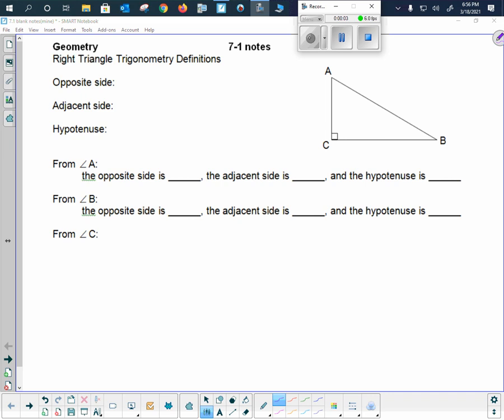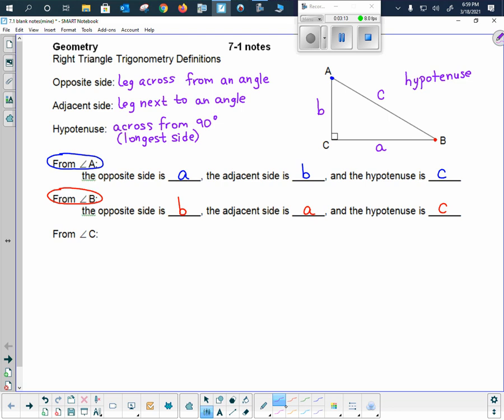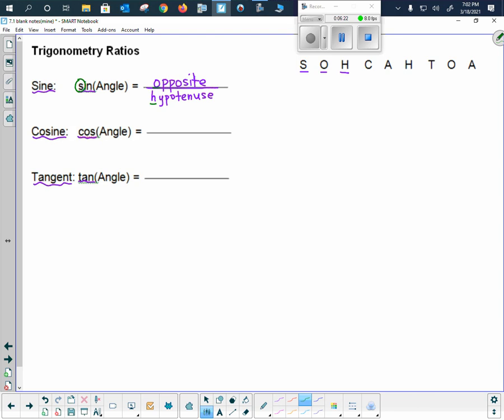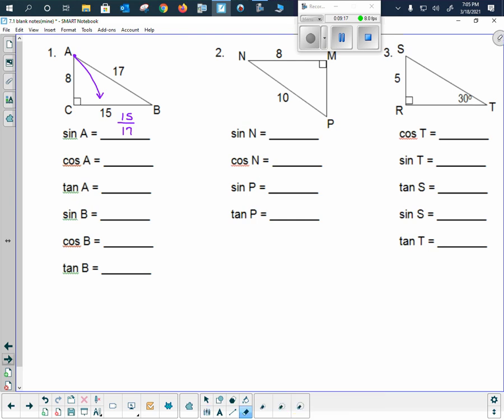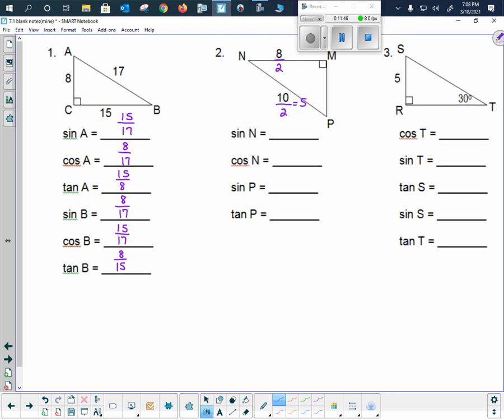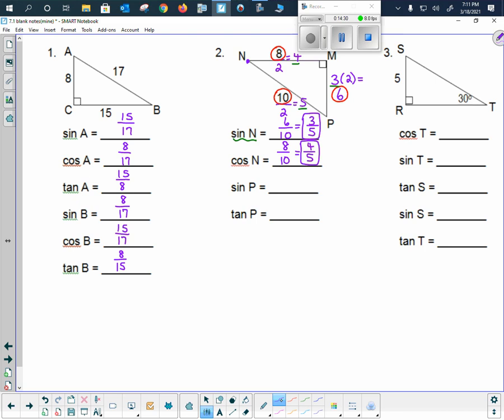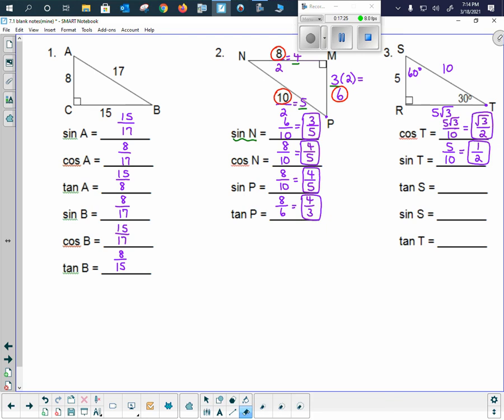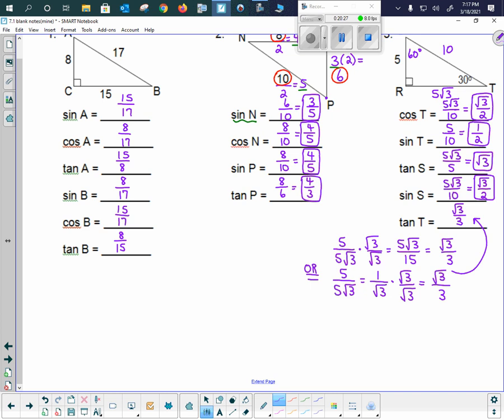CP Geo 7-1 Video